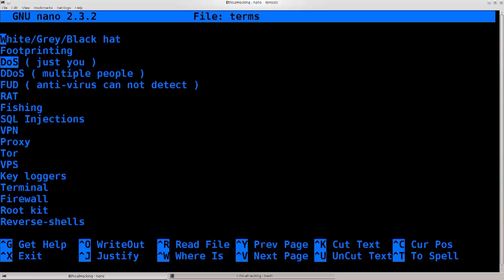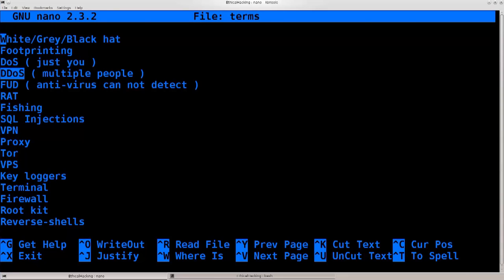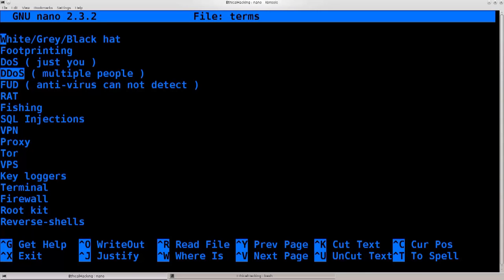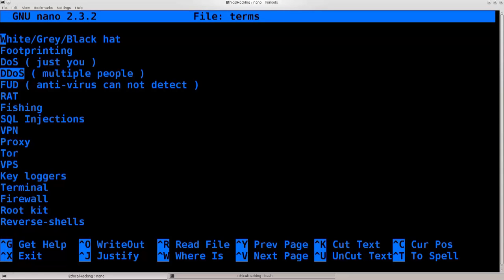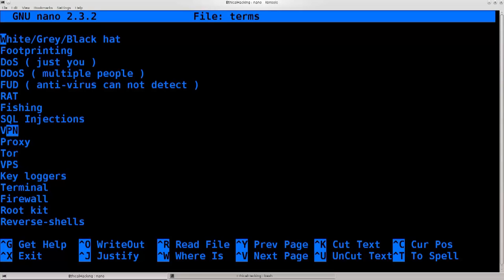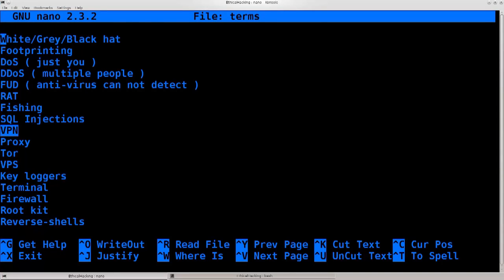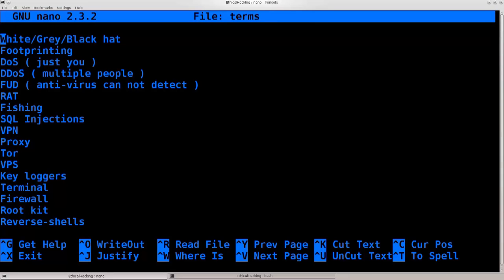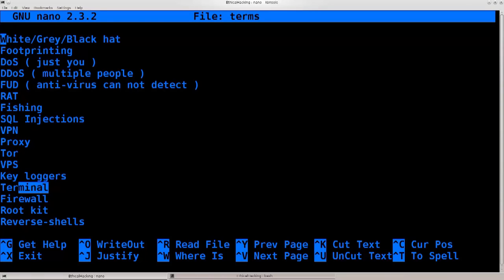The Complete Ethical Hacking Course Beginner to Advanced! Part 1 2